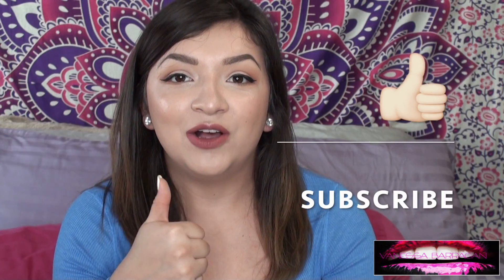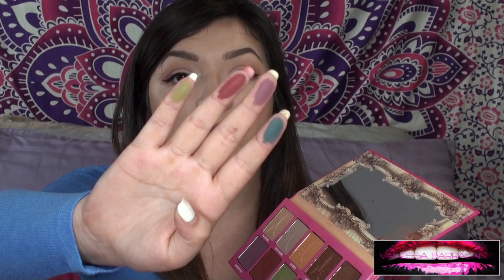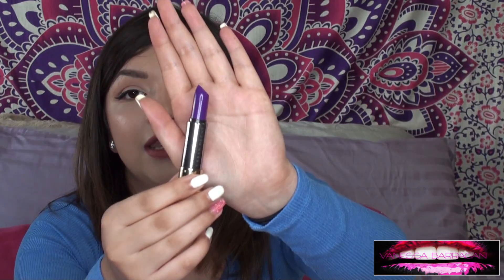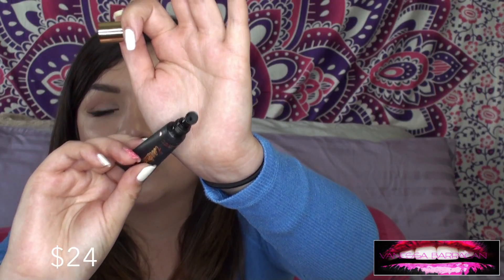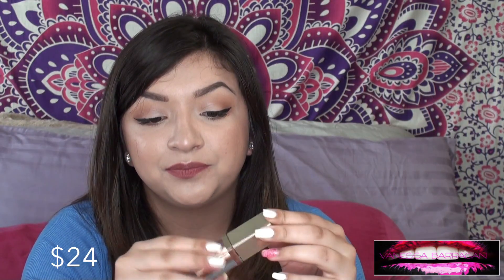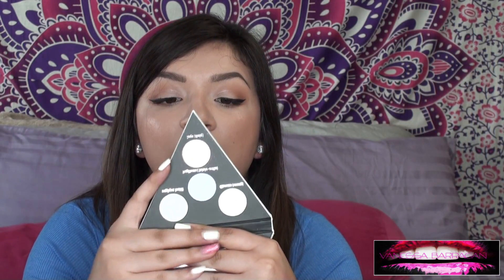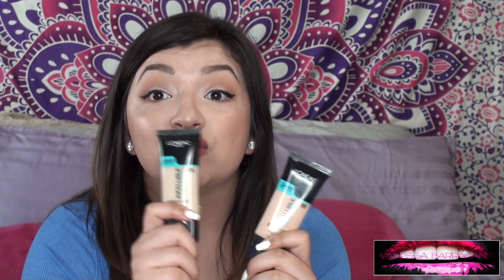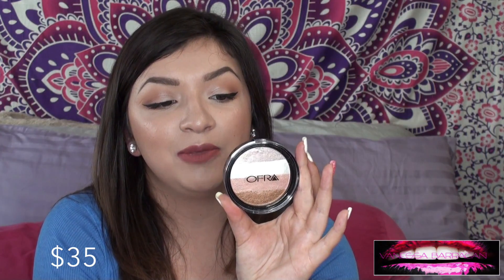Who doesn't love a HAUL! | Vanessa Barragan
Hey Loves! This a collective haul of make up I recently purchased. Hope you guys like it! Had so much fun filming it.

Products:

Jeffree Star Coesmetics: Androgyny Palette & Celebrity Skin Liquid lipstick
Urban Decay: Vice lipstick & 24/7 Glide on lip pencil in pandemonium
Tarte: tarteist clay paint liner & quick dry matte lip paint
Stila: Magnificent Metals Glitter & Glow Liquid Eye Shadow Kitten Karma
KatVonD: Alchemist Holographic Palette
Loreal: Pro Glow Foundation
Nyx: Butter Gloss
Ofra: Illumination Blus Strip
Mac: Pressed eyeshadows Nylon, Blac Type, Texture, Soft brown, Swiss Chocolate, Deep Damson, Embark
Morphe:
Mac :Blush peaches & melba

Vanessa